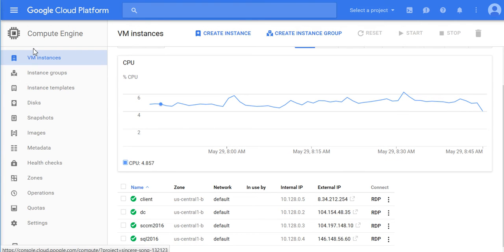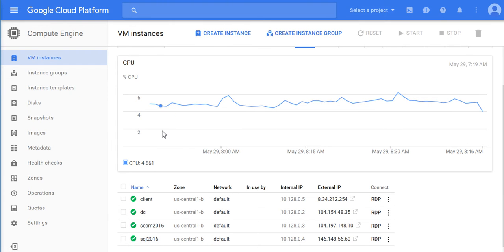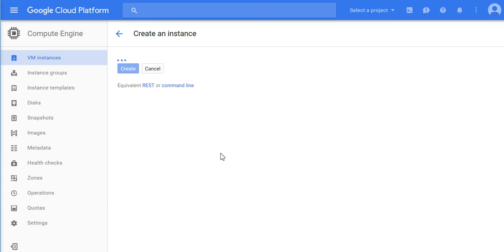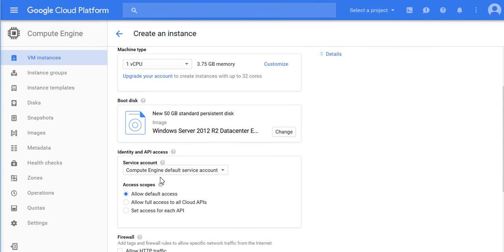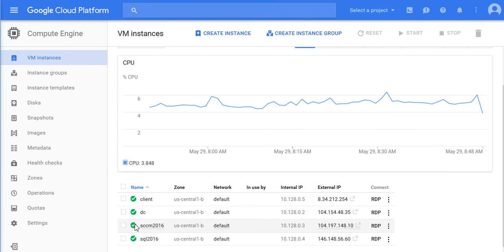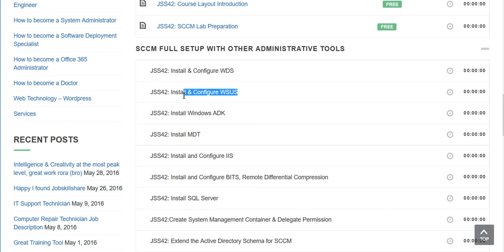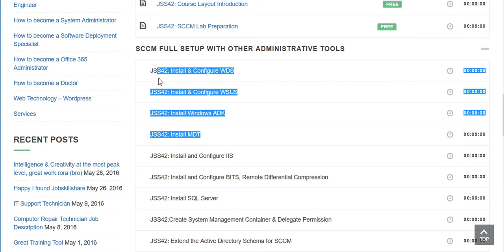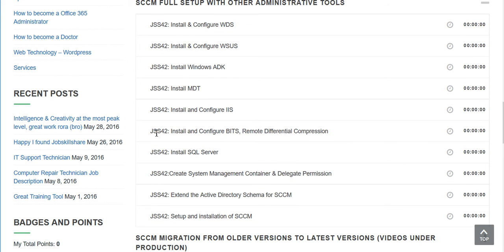SCCM course layout explained